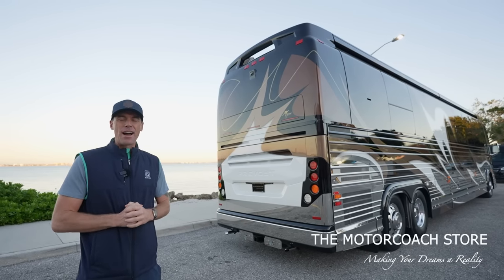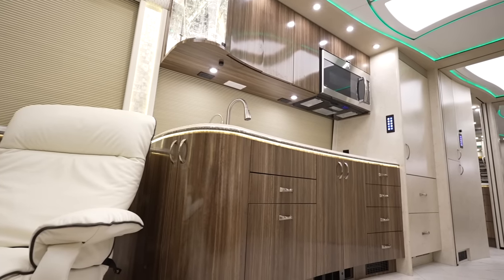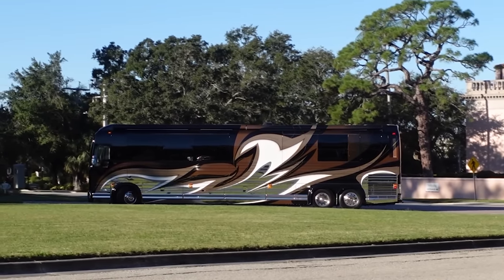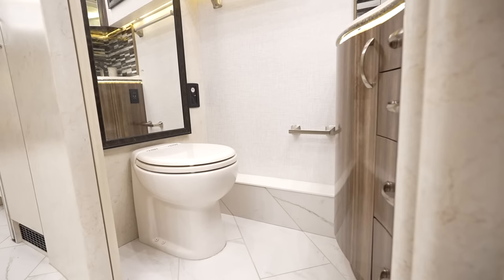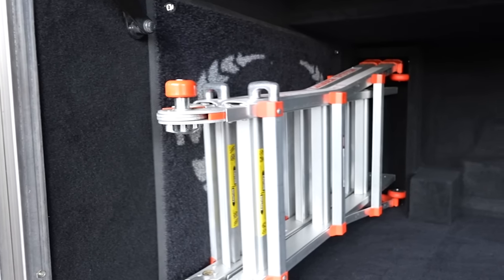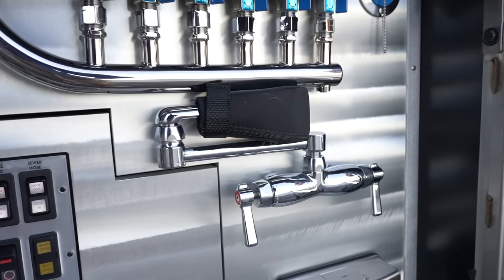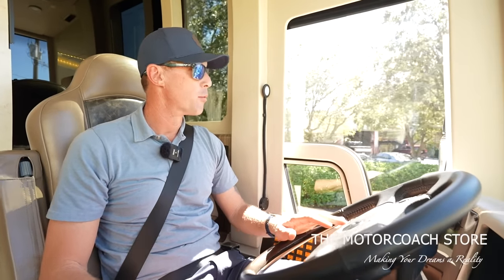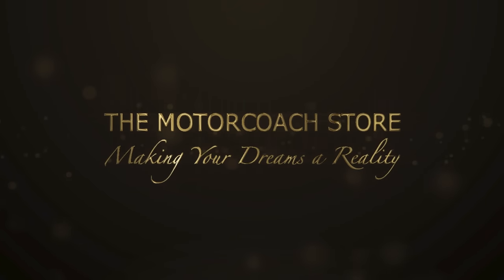TOUR AND TEST DRIVE OF 2017 PREVOST MARATHON COACH #1250!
Prevost Marathon #1250  X3-45
58,150 Miles
$1,333,333